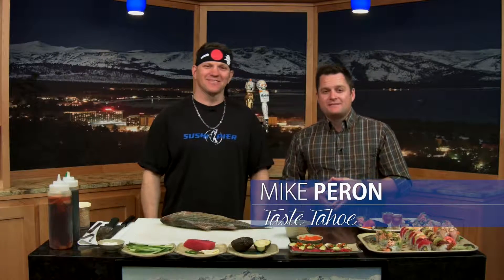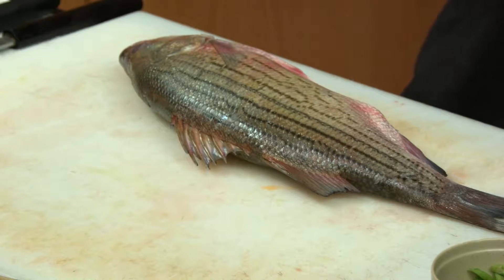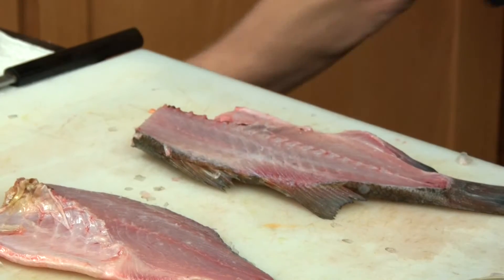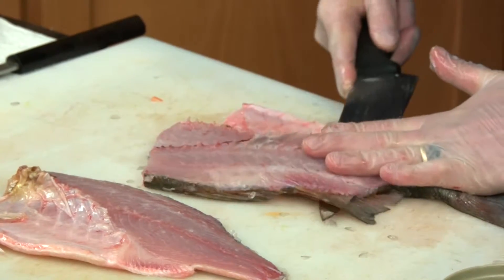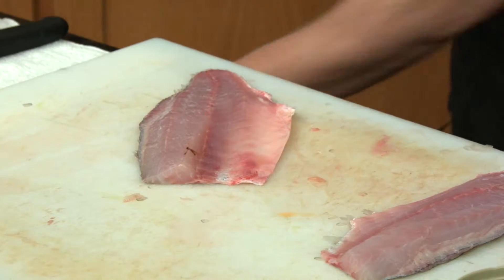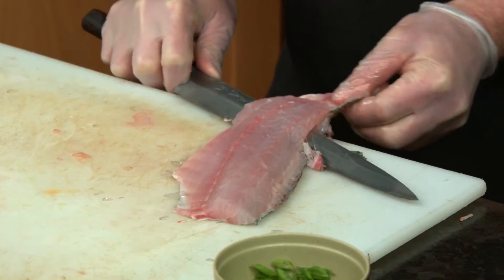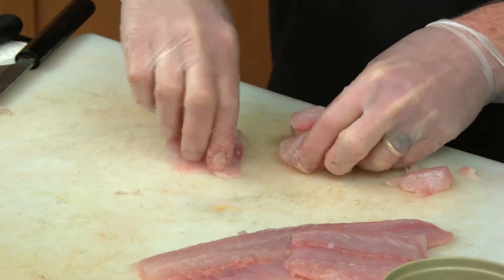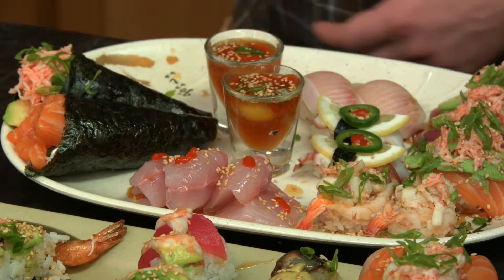Taste Tahoe - Nigiri